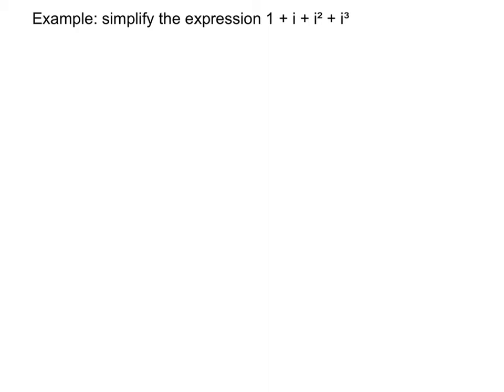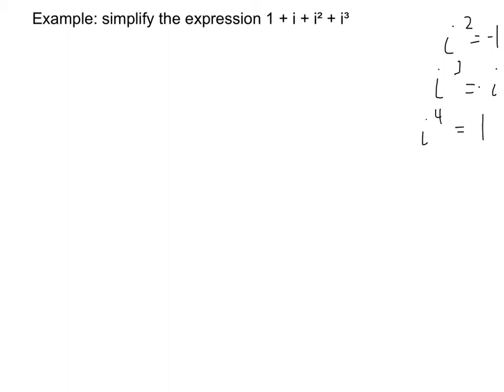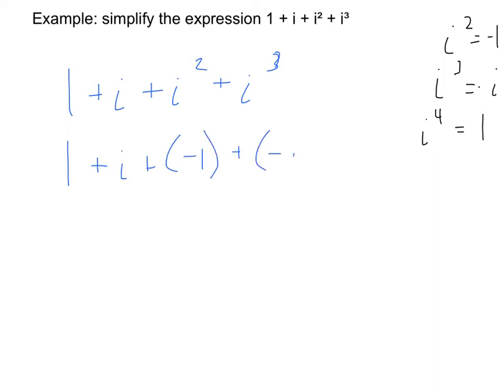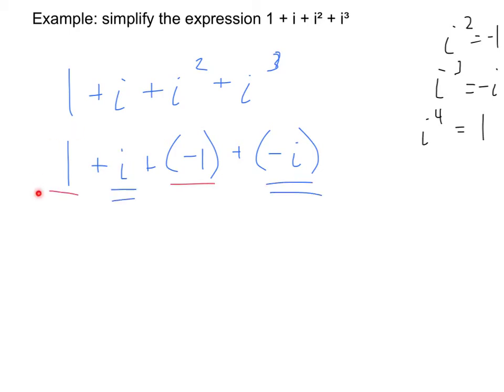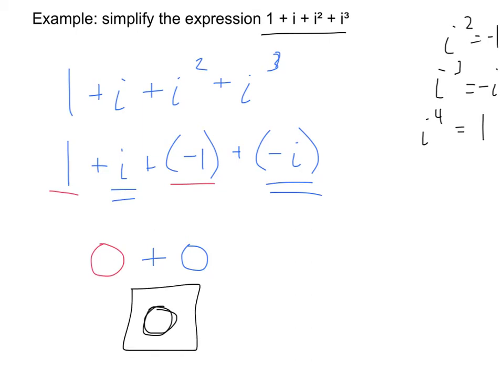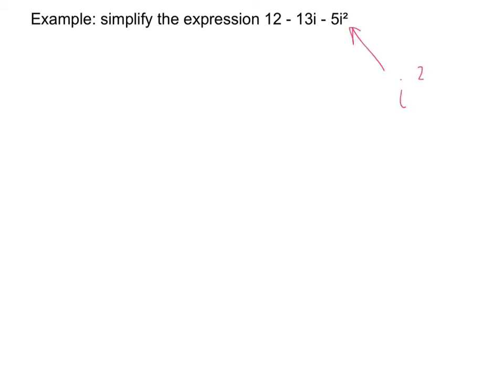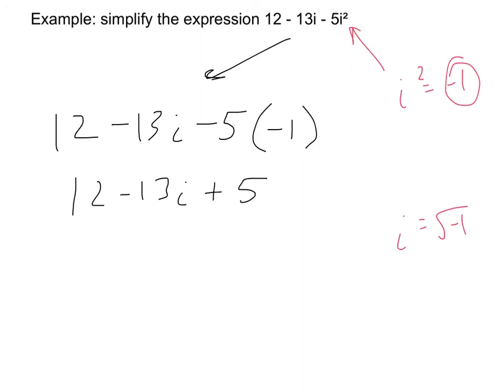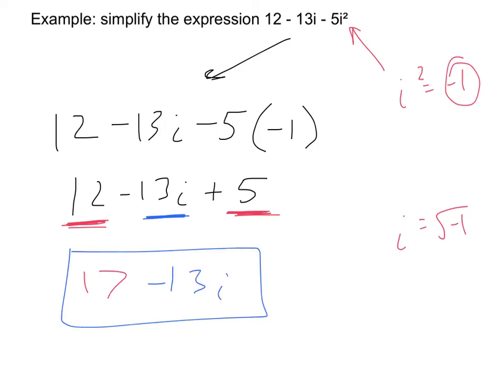Made with Explain EverythingLesson Imaginary.1C - Operations on Imaginary Numbers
Lesson Imaginary.1C - Operations on Imaginary Numbers